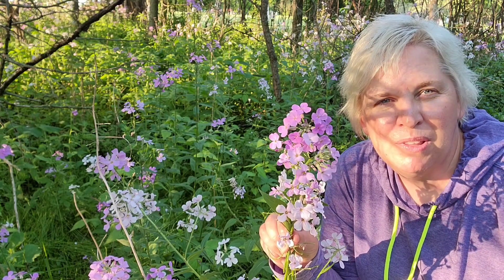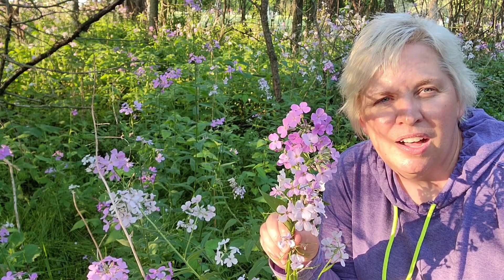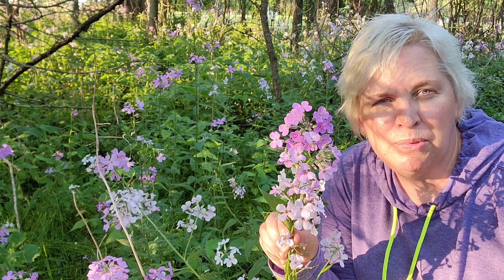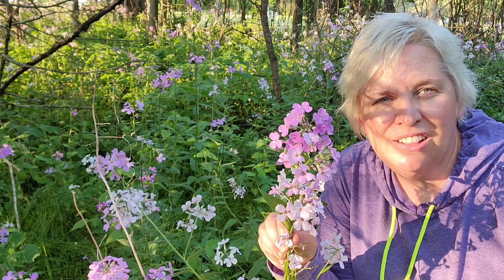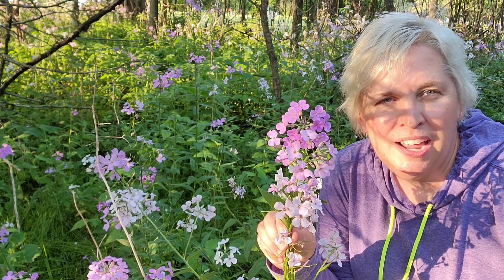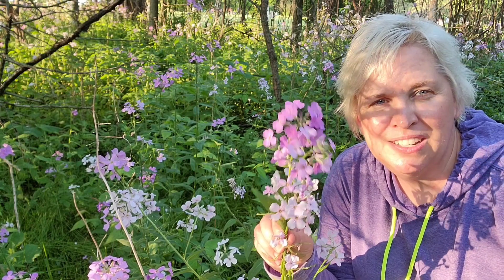Dame's Rocket - that invasive wildflower queen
educational video on the non-native and invasive wildflower growing in North America's roadside ditches and open woodlands